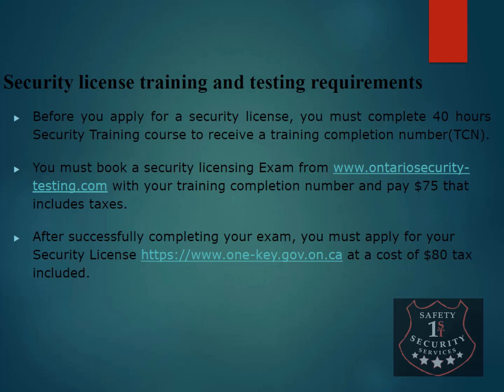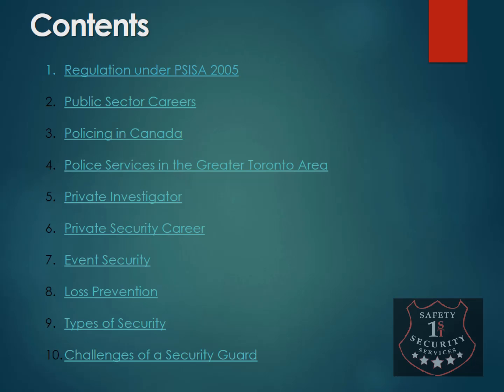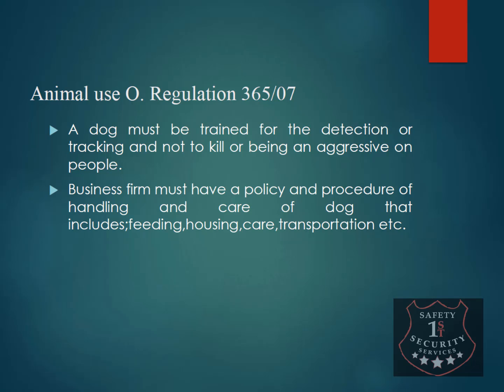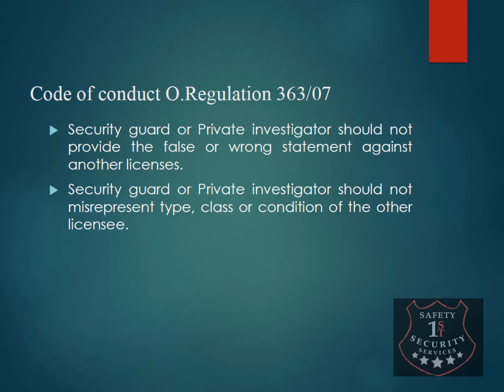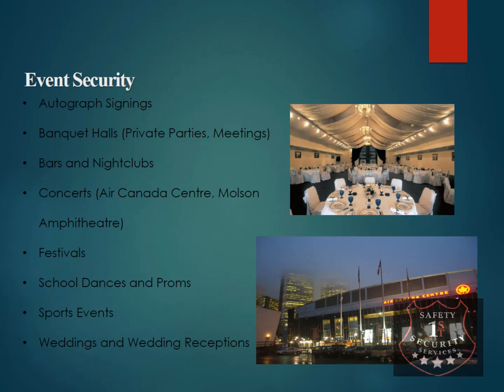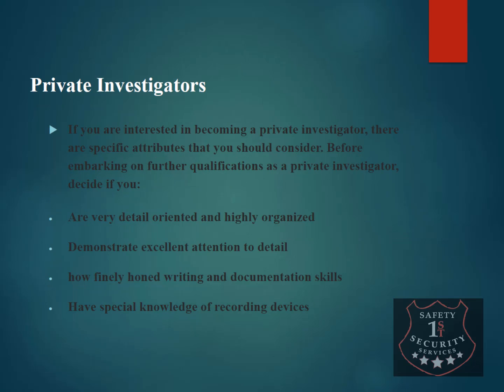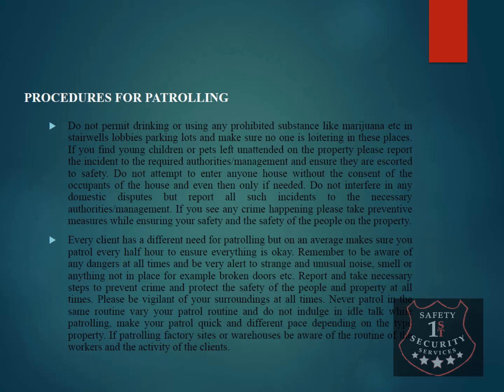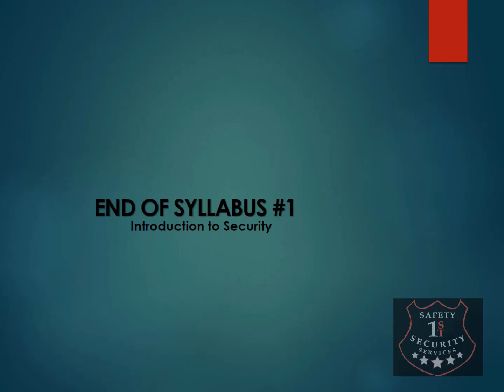SECTION 1 INTRODUCTION TO THE SECURITY INDUSTRY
Hello everyone,
This video will help you to explore Security industry and types of security guard jobs.